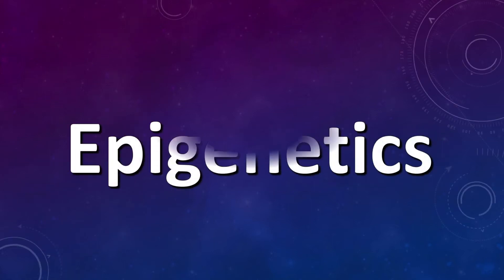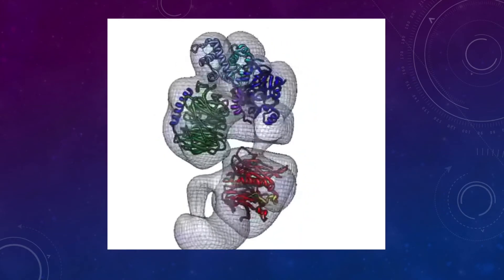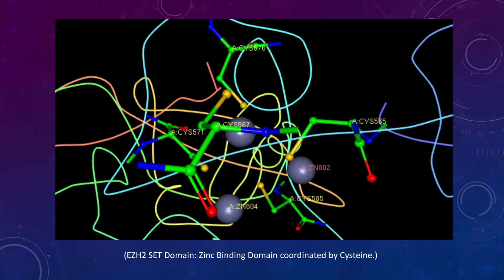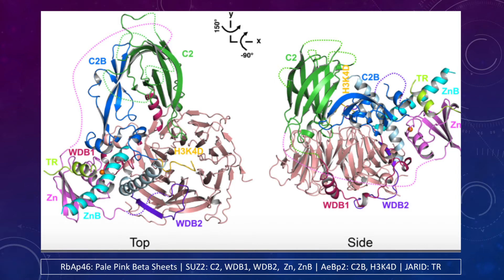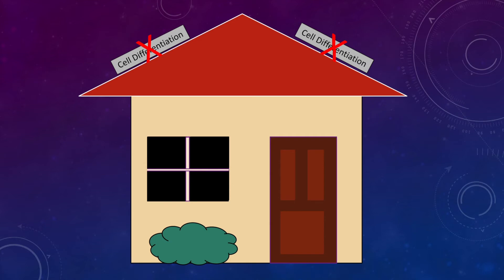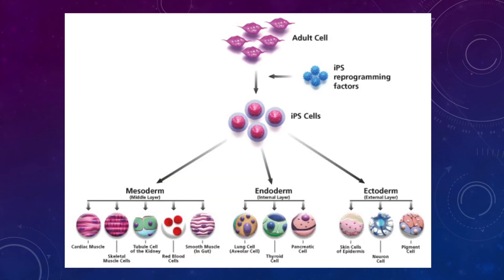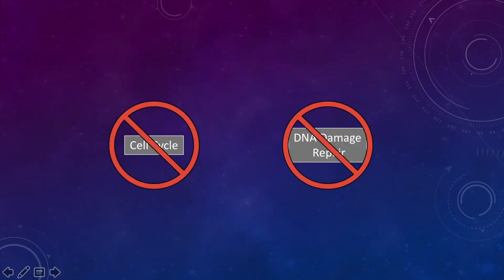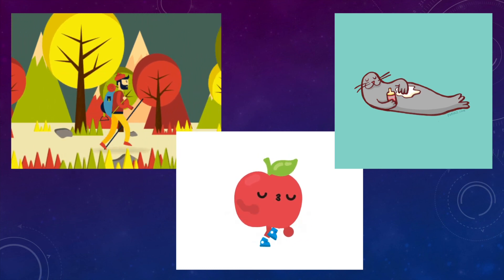Polycomb Repressive Complex 2 (PRC2)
By: HANNAH STUART